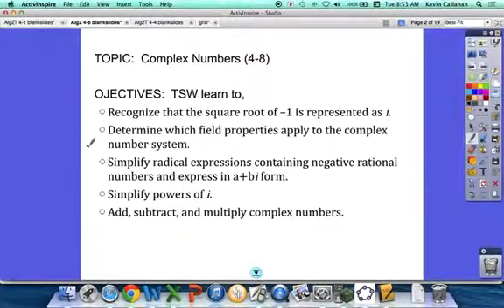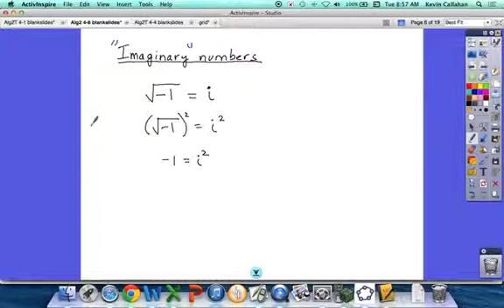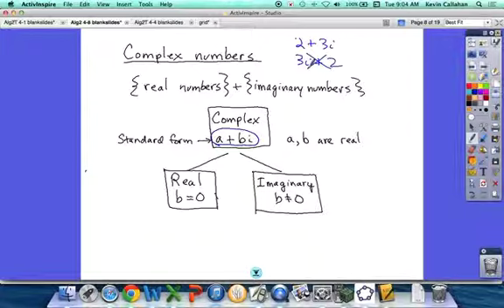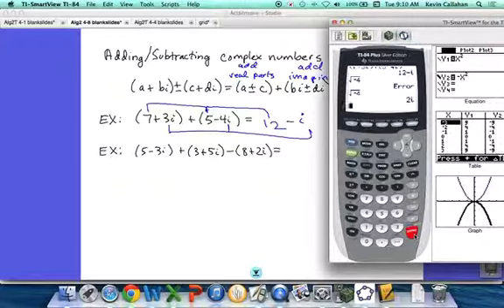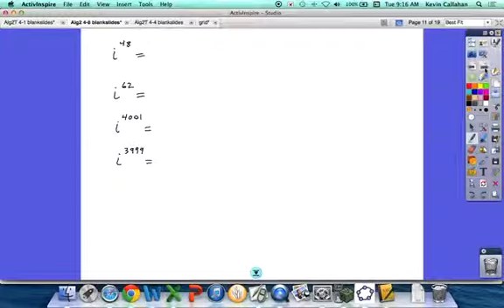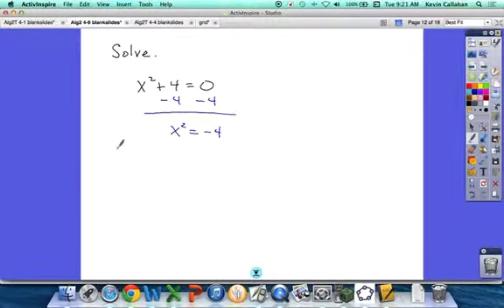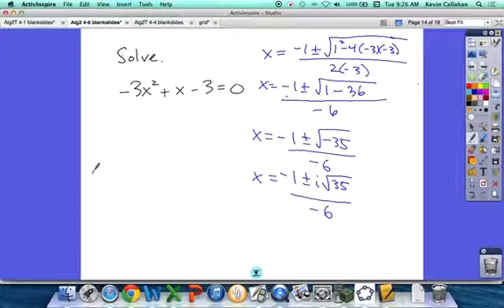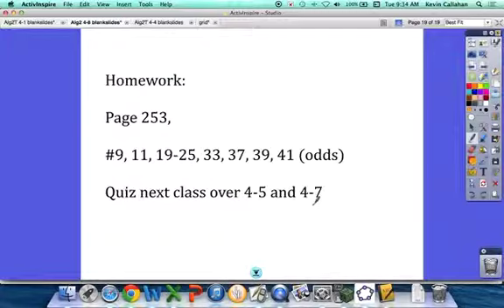Alg2 4 8 video